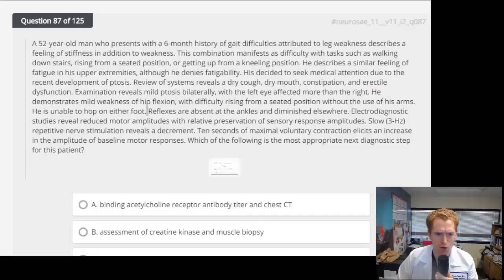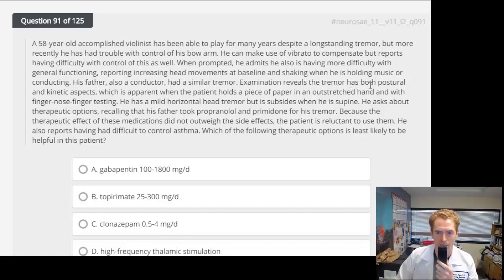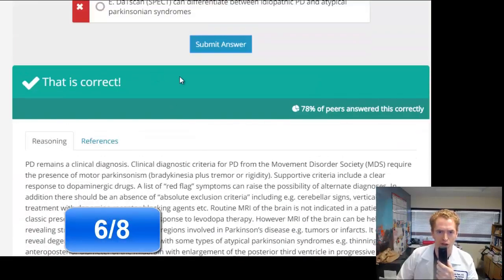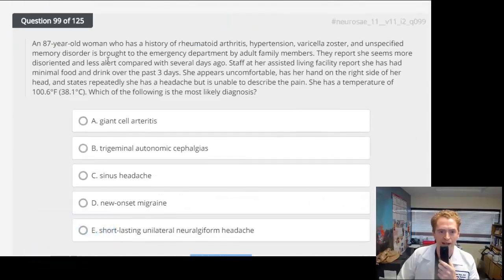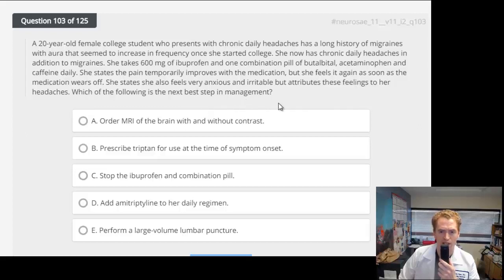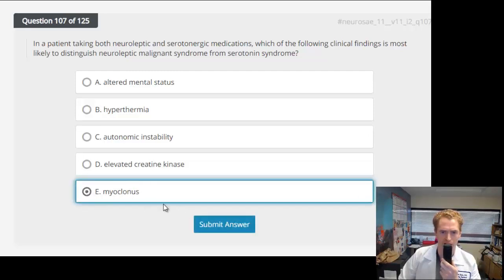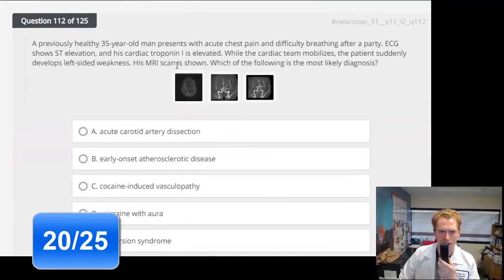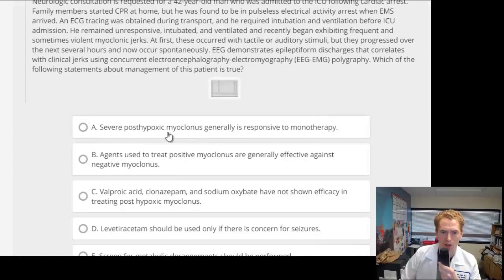Neurologist tries Board Questions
In this video, I try to answer neurology board questions and keep a running tally of my accuracy.  I am a multiple sclerosis specialist, but these questions relate to multiple disciplines within neurology.  I last took the neurology board exam in 2013.  If you have any questions, please note the time in the video where your question arises and then post in the comments below, and I will answer.

Make video requests in the comments section!

My book "Resilience in the Face of Multiple Sclerosis" on Amazon

Dr. Brandon Beaber is a board-certified neurologist with subspecialty training in multiple sclerosis and other immunological diseases of the nervous system. He is a partner in the Southern California Permanente Medical Group and practices in Downey, California (South Los Angeles). He has several publications on MS epidemiology and has participated in clinical trials for MS therapeutics. You can follow him on twitter @Brandon_Beaber where he regularly posts about MS news and research.

Source: Really Really Free Music

The video material by Dr. Brandon Beaber is general educational material on health conditions and is not intended to be used by viewers to diagnose or treat any individual's medical condition.  Specifically, this material is not a substitute for individualized diagnostic and treatment advice by a qualified medical/health  practitioner, licensed in your jurisdiction, who has access to the relevant information available from diagnostic testing, medical interviews, and a physical examination. To the extent that Dr. Beaber endorses any lifestyle change, behavioral intervention, or supplements, the viewer should consult with a qualified healthcare professional to determine the safety and efficacy of the intervention in light of their individualized information.